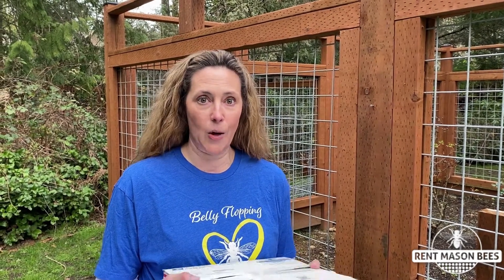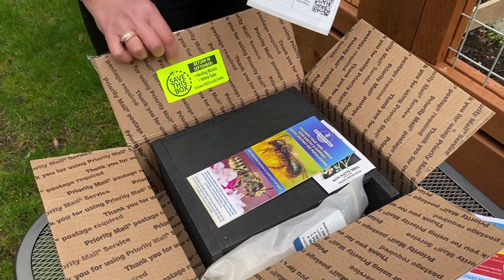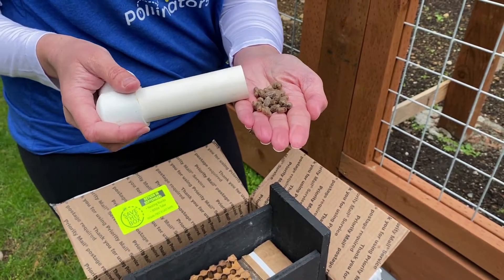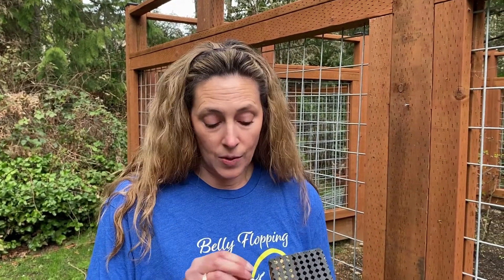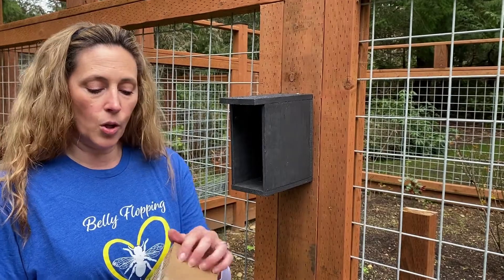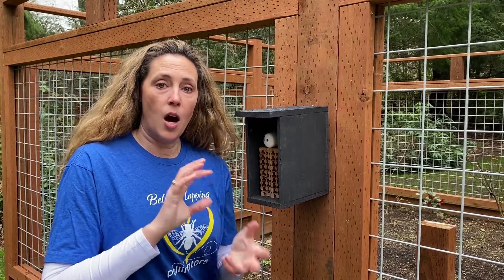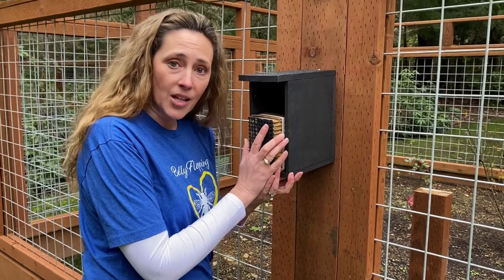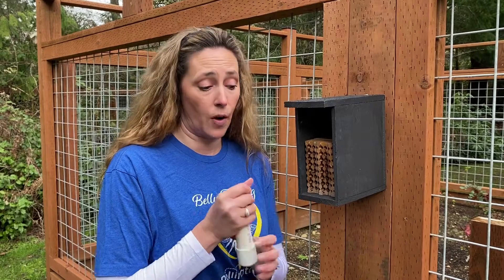Pollinator Package - How to set up your mason and leafcutter bees for spring and summer pollination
Pollinate your garden all spring and summer long with gentle, solitary bees! We will ship the bees directly to your door in early spring with everything you need to host both mason and leafcutter bees.

In this video we will teach you how to unpack your Pollinator Package and how to set up your bees.

Your kit will include: 50-60 mason bee cocoons in an emergence tube, mason bee nesting block, hangable wood house, a second nesting block filled with 50-60 leafcutter bees, a packet of flower seeds, and a bag of clay. The kit will also contain instructions for how to hang the house, when to put out each bee species, how to send the bees back, and a return shipping label.

About Rent Mason Bees:
Our program makes it easy to become a solitary bee host. Gardeners purchase a bee kit that comes with house, nesting block, clay and bees. You release solitary bees into your yard and RENT our nesting blocks for your bees. When you release the bees into your yard they will lay babies in your natural habitat and your nesting block. Harvesting and cleaning the cocoons and blocks is a critical step when hosting solitary bees to remove harmful predators. When you rent from us we take care of the maintenance and cleaning for you. You keep the black house and return the nesting blocks back to us. The following year, you will just need to reorder an “insert” with a sterilized nesting block and clean bees. Please watch our Fall Harvest Video to see how we clean them.
• Inside a Mason & Leafcutter Block (the importance of why you need to harvest and clean… remove predators)

Mason bees need spring blooms and leafcutter bees need summer blooms. We provide a variety of options to help you become a solitary bee host. Our Mason Bee Starter kits come with a black shelter, nesting block, bag of clay and pollinator seeds. If you would like both spring and summer pollinators, our Pollinator Package comes with spring mason and summer leafcutter bees, two different nesting blocks for both bees, bag of clay for your masons and flower seeds. We send you both bees and you put out the mason block out first in spring and swap the blocks with the leafcutter block in summer. Don’t worry, we’ll notify you and teach you along the way. Here is a video we did about swapping blocks:

• A Year with Mason Bees (this is a compilation of the 30 educational videos we made in 2021)

Please sign up for our newsletter so you can get all the important information we send to our hosts on successful hosting tips.

If you have kids or grandkids, we created a program to teach kids about pollinators with free printable workbooks and worksheets. Turn Kids into Backyard Scientists - Teach Kids About Mason Bees & How They Make Our Food - Rent Mason Bees

Learn what to plant in your garden to support pollinators. Pollinator Partnership has created “recipe” cards for your region.

Since we’re on a roll, one more item to share… Birds & Blooms Magazine and Mother Earth News both published articles this month on solitary bees. In addition to all the above information, you’ll learn so much more reading this article in Mother Earth News: “Backyard Solitary Bees”